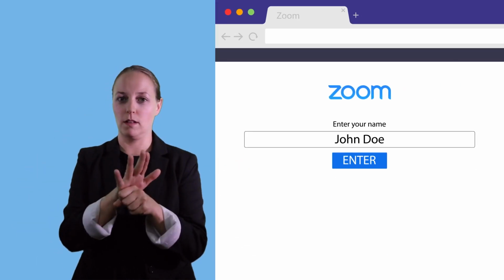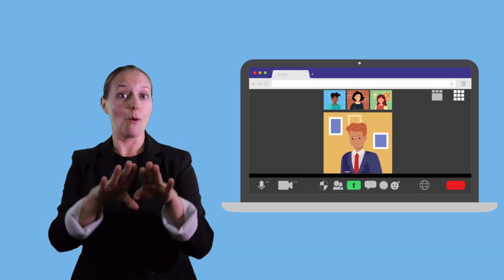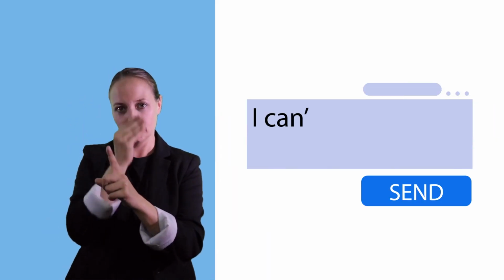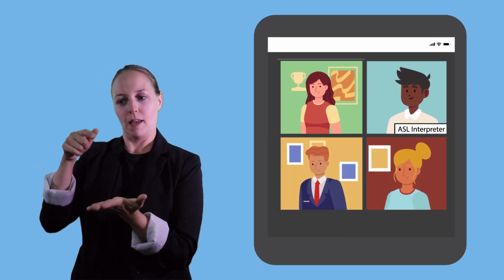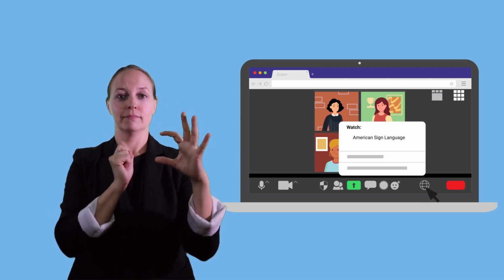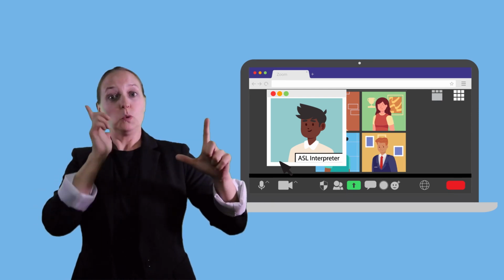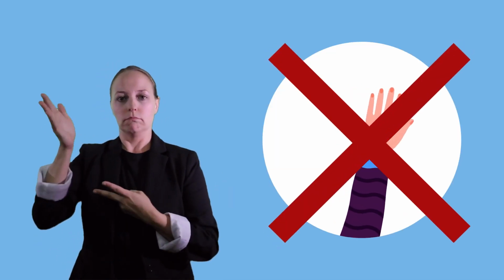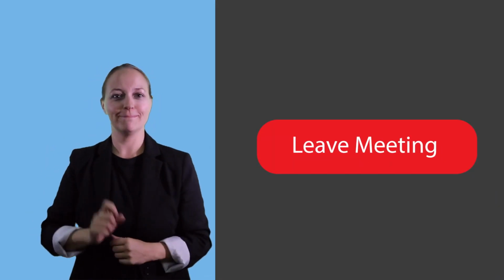How to Attend Your Zoom Court Hearing With Sign Language Interpretation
Are you scheduled to appear in court on Zoom and have requested a sign language interpreter? This video will show you how to smoothly join your hearing on Zoom and access sign language interpretation.